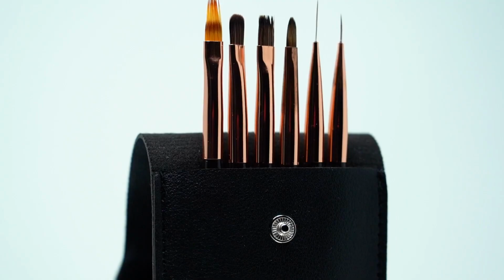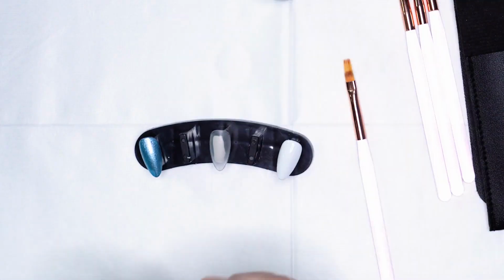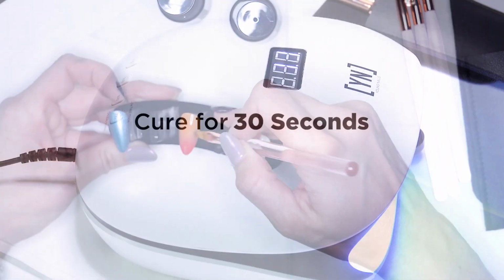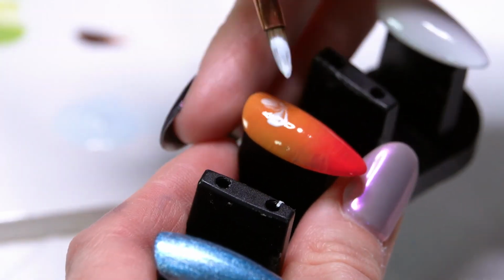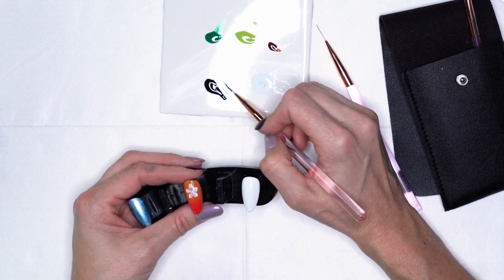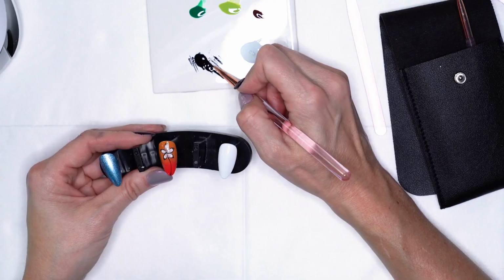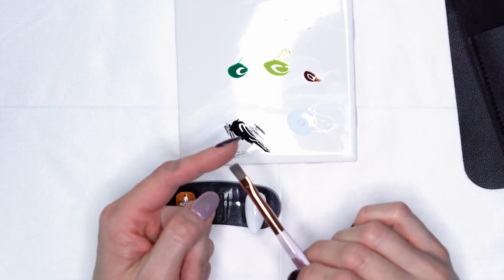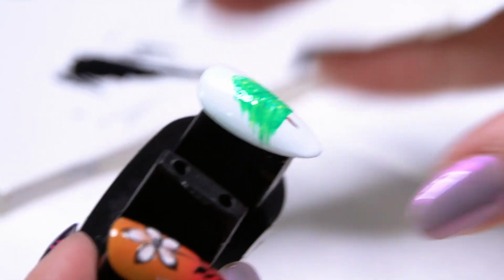SPOILER ALERT New Nail Art Brush Set Easy To Do Hand Painted Nail Art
Watch as Karen shows us fun and easy to do hand painted nail art using our new nail art brush set (yes there's a brush for 3d acrylic in the set) and our cream clay gel paints. This makes hand painting nail art easier to do!

Young Nails manufactures the highest quality professional nail care products (acrylic, hard gel, gel polish, nail art, nail polish, nail accessories, nail files, etc)  in the world. To learn the nail application in all of the forms - acrylic, gel, nail art, etc - watch our videos for extreme education. We offer nail education out of our Young Nails Head Office, Molendinar